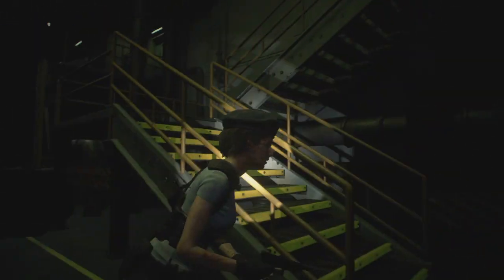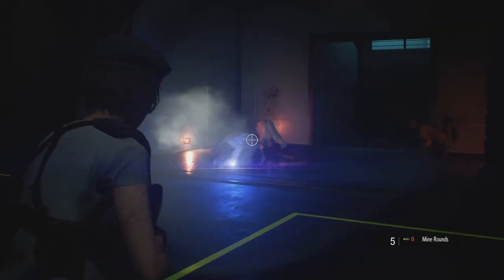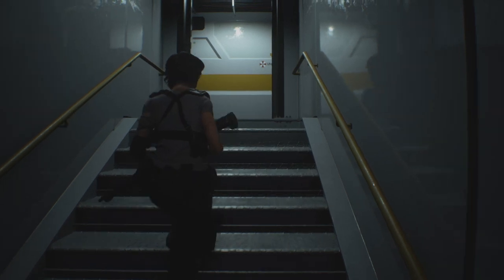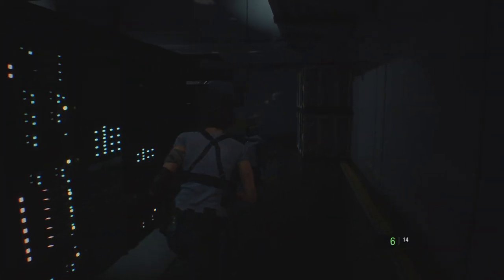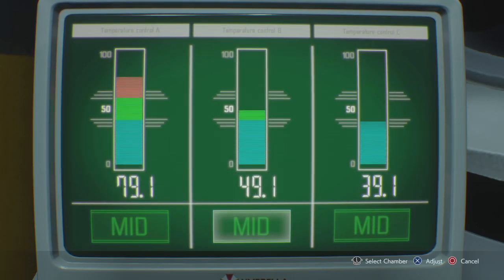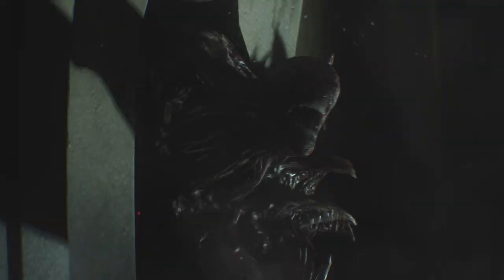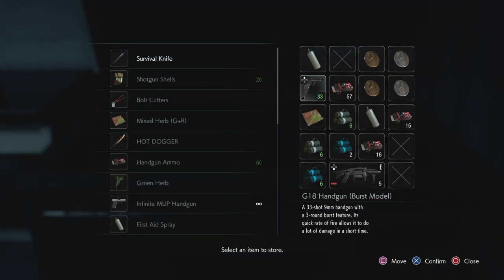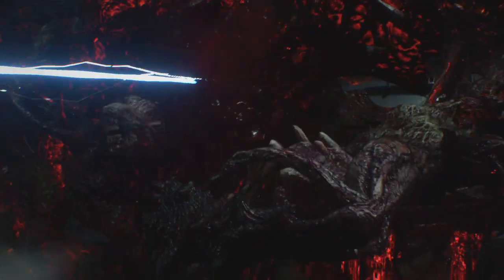RESIDENT EVIL 3 finale